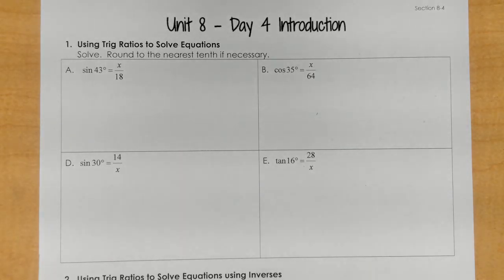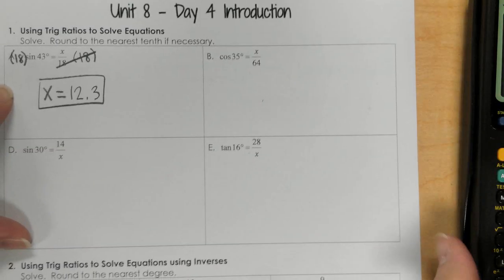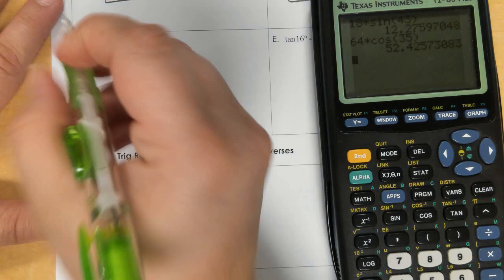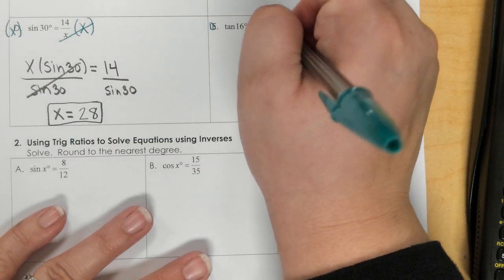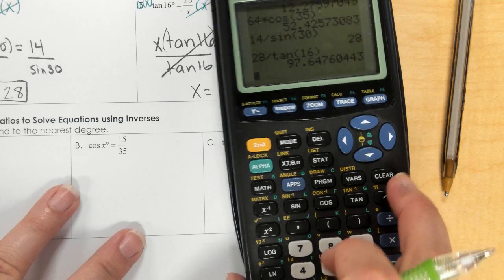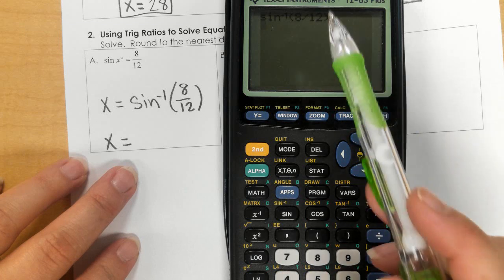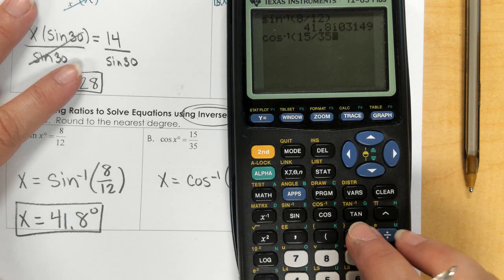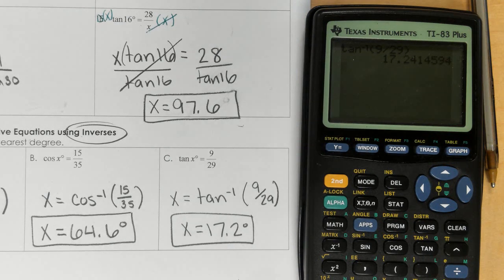Geom - Unit 8 Day 4 Intro, Ex 1-2